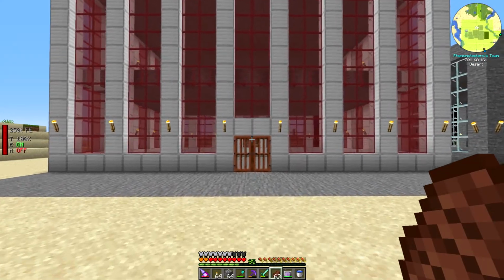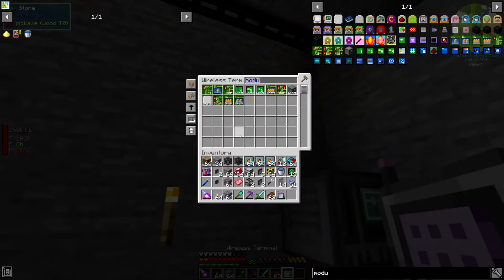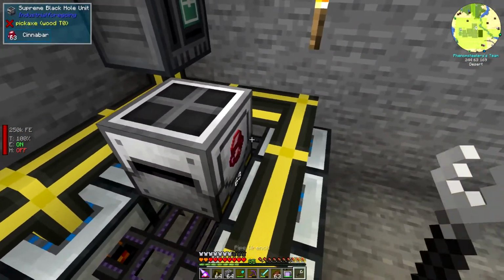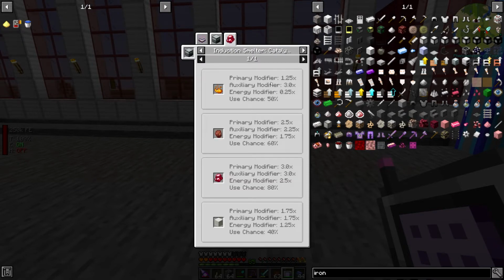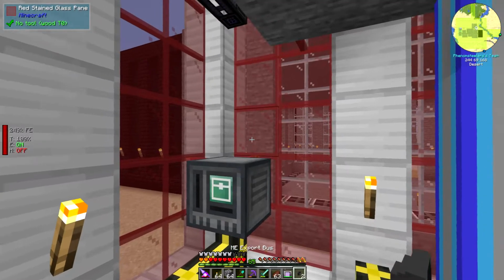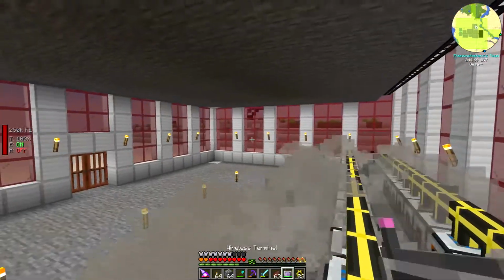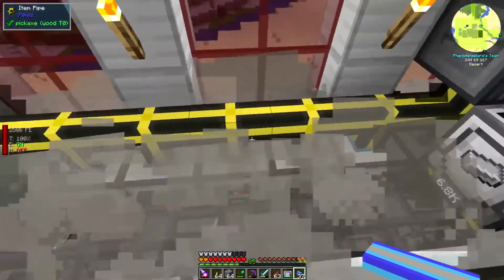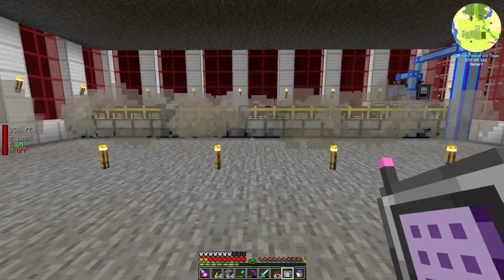Episode 39: Using The Induction Smelter To Process Iron Ore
In today's episode of my One Billion Iron Ingot Challenge for modded Minecraft 1.16, I use the mod Thermal Expansion's Induction Smelters to process Iron Ore at a x3 rate.

The goal of this series is to acquire one billion iron ingots. This playthrough is played with the All The Mods 6 modpack from CurseForge. Enjoy!